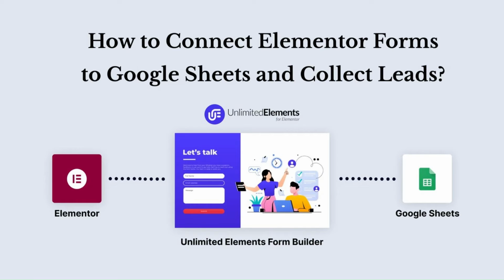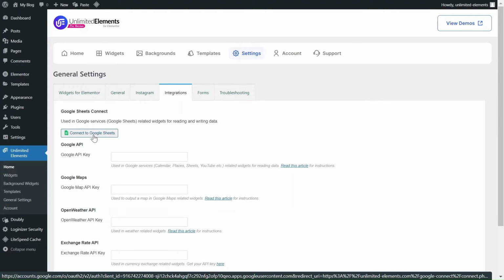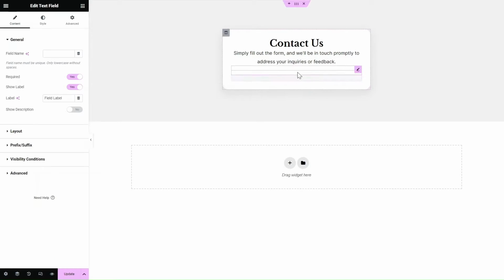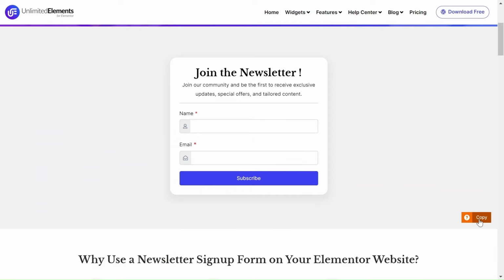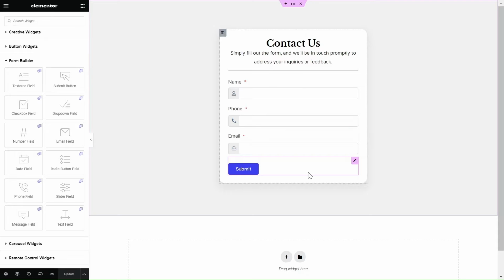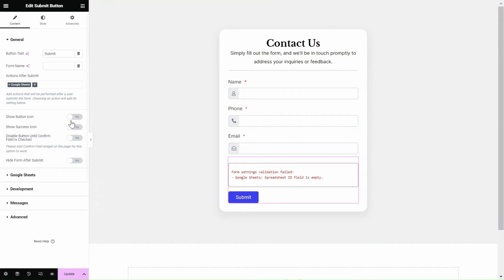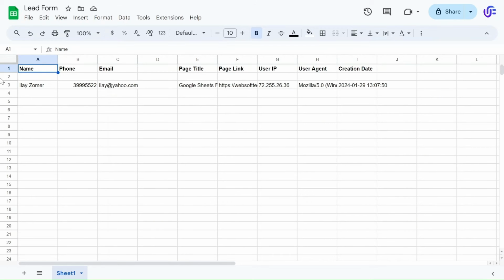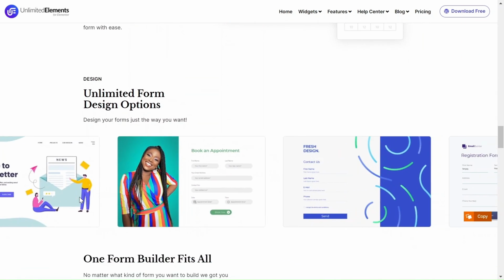Connect Elementor Forms to Google Sheets with Unlimited Elements!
Learn how to connect Elementor Forms to Google Sheets and collect leads effortlessly. With Unlimited Elements Form Builder, create front-end forms, connect to Google Sheets, and automate your lead collection process. Start streamlining your lead generation today!